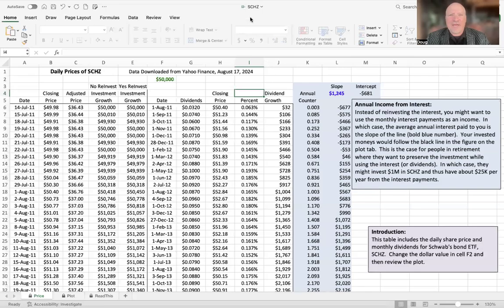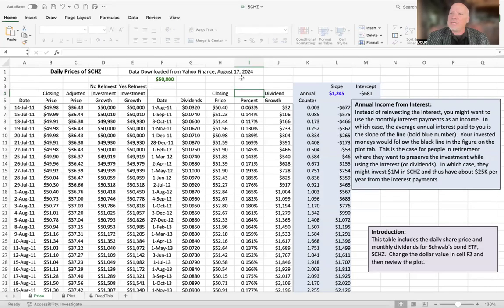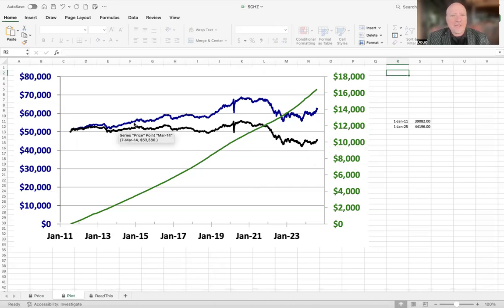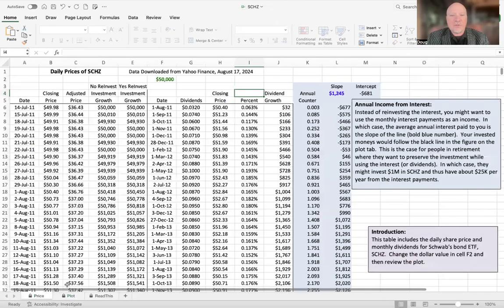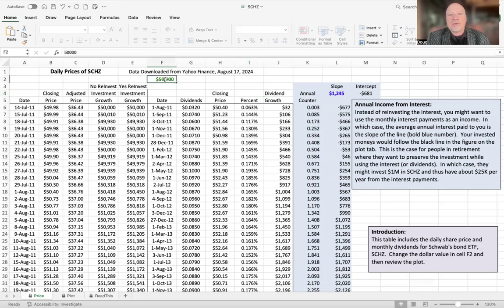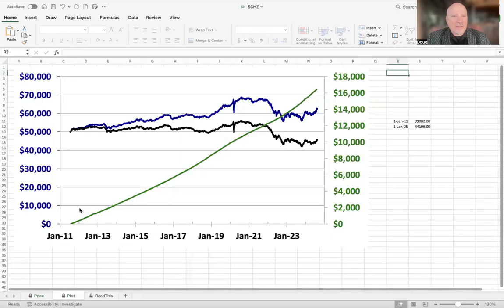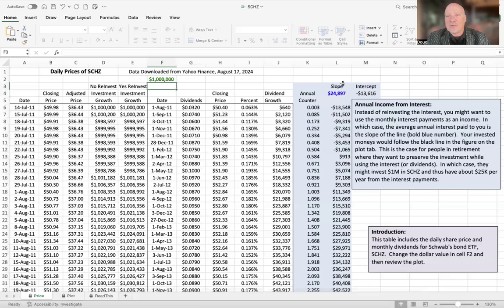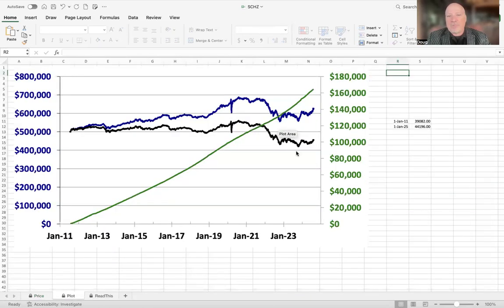How to work with the SCHZ spreadsheet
SCHZ is a bond ETF from Schwab.  Fortunately, mutual fund companies and ETF providers recognize these benefits as well as the challenges for individual investors who would like to own bonds.  They have packaged together various bonds to create a variety of mutual funds and ETFs that are easily available to small investors and can be easily found on various financial web pages.  For example, go to your favorite finance web page and search for SCHZ (or review the SCHZ spreadsheet).  This is Schwab’s bond ETF made-up mostly of U.S. Government bonds, mortgage-backed securities, and corporate bonds.  The assemblage is like an intermediate term bond.  SCHZ is a passive fund: it follows the “Bloomberg U.S. Aggregate Bond Index”, which is a standard amongst bonds.  Schwab’s web page indicates that the SCHZ inception date was July 14, 2011 and Yahoo finance charts show the glorious interest being paid out every month since then (like all financial web pages, Yahoo calls these interest payments “dividends”).  During the eleven years from 2011 to 2022, the annual interest paid averaged 2.3% and the price of SCHZ seesawed between about $50 and $55, hence the average interest paid was $1.20 per share.  This is low risk, not because of the small percentage gains and losses in the price, but because the underlying assets that make-up SCHZ are highly rated and hence low risk bonds.